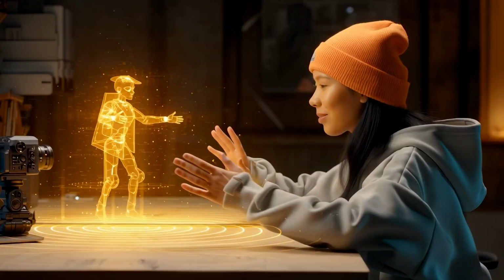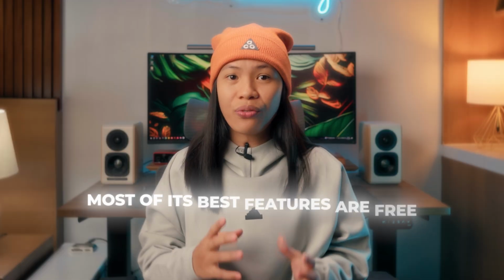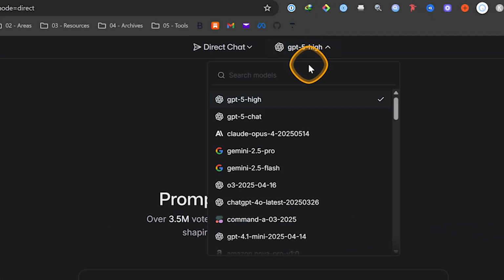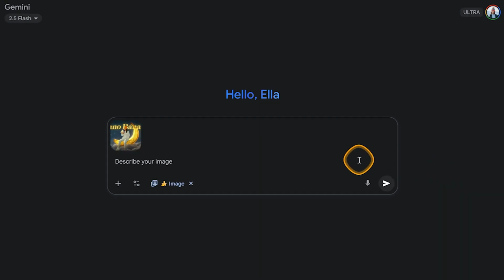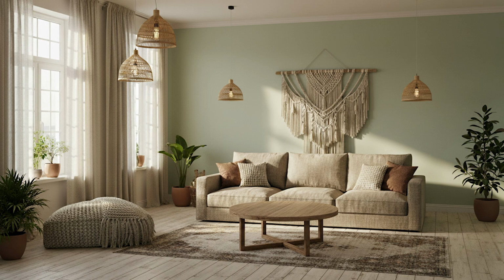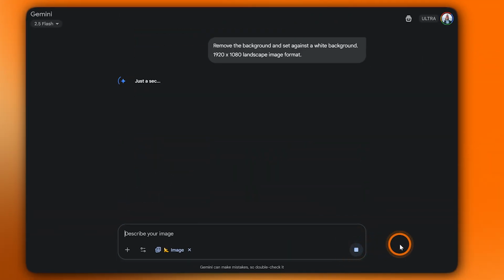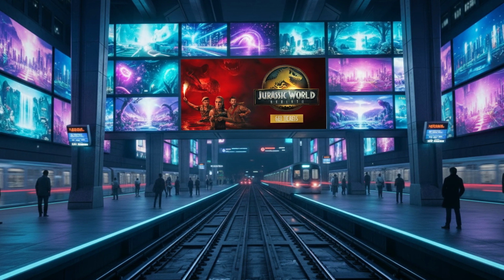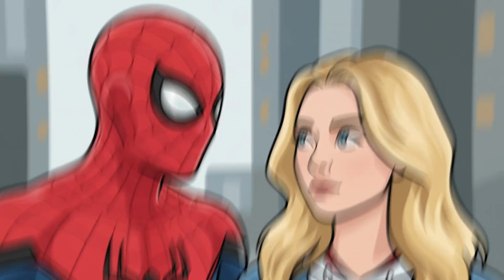The Photoshop Killer? Why Google’s Nano Banana Could Change Everything!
🐧 c h a n n e l s
➤ master with ella shorsts: @MasterWithEllaShorts
➤ filmmaking: @TheEllaBulatao
➤ way of ely films: @WayOfEly
➤ way of ely vlogs: @WayOfElyVlogs
➤ travel to create: ‪@TravelToCreate
➤ travel to create tv: @TravelToCreateTV
➤ it starts within you: @ItStartsWithinYou
➤ the art of ella bulatao: @TheArtOfEly
➤ the adventures of ella banana: ‪@TheAdventuresOfEllaBanana
➤ skyrocket media tv: @SkyrocketMediaTV
➤ skyrocket media: @SkyrocketMediaOfficial

🐧 g e a r  &  s o f t w a r e
➤ sony fx3
➤ davinci resolve